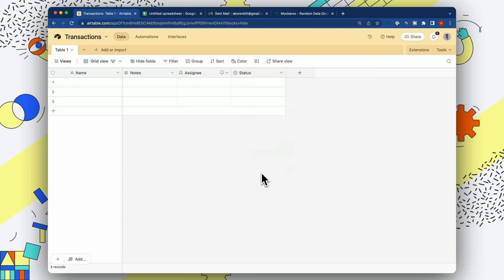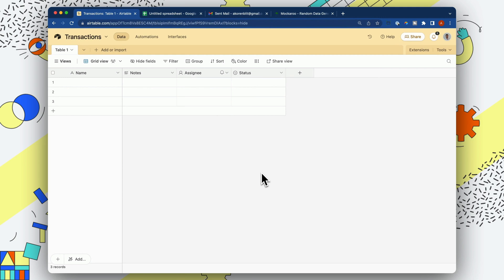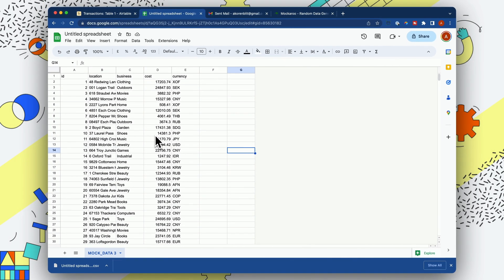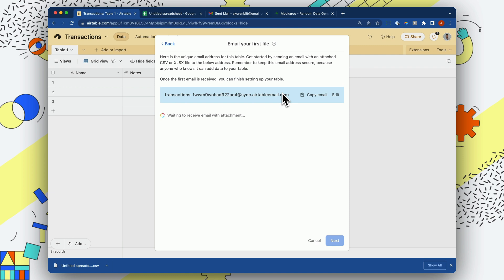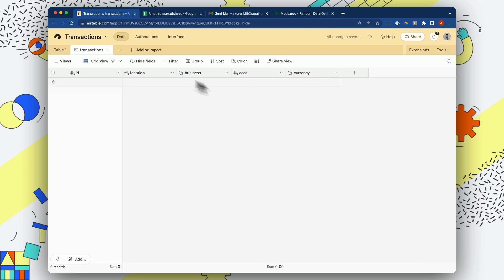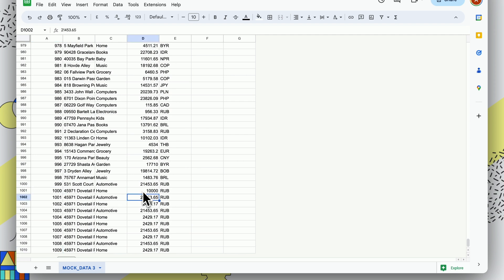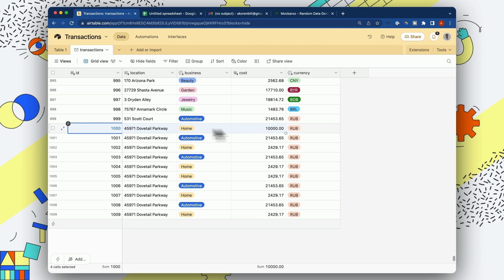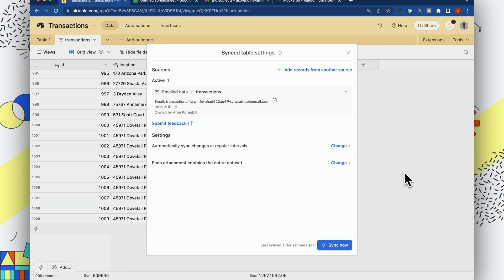CSV Email Sync: the easiest way to import CSV data into Airtable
Learn about this new CSV sync functionality when working with a client and was blown away by the functionality! So I thought I'd share it with y'all!

Not sure about the course or Airtable? Learn the basics of Airtable for FREE

// ABOUT ME
Aron here! I started AATT to help you create workflows and automations so you can focus on the stuff that matters. I am a Sr. Community Product Educator at Webflow and formerly of Airtable's Education Team.